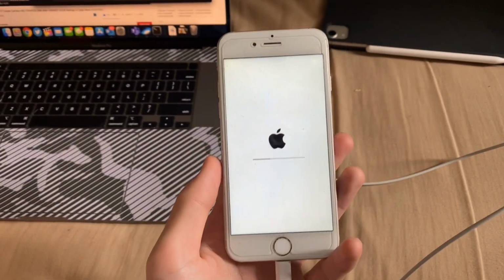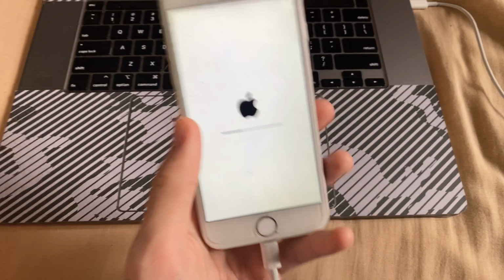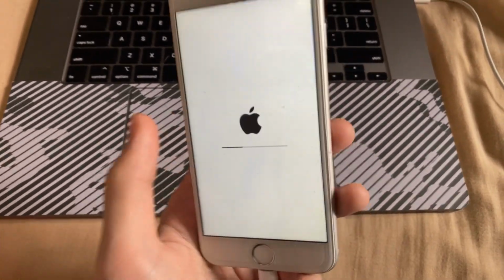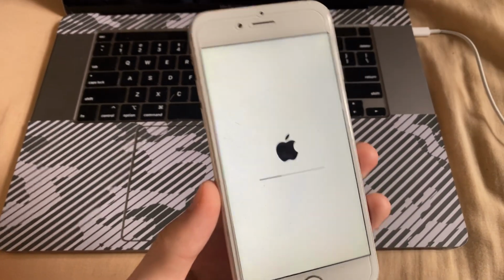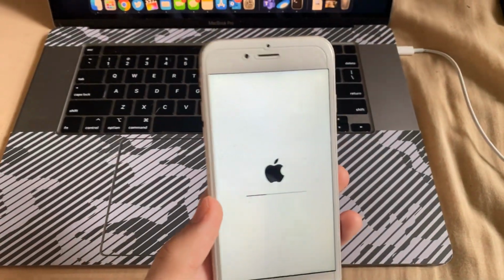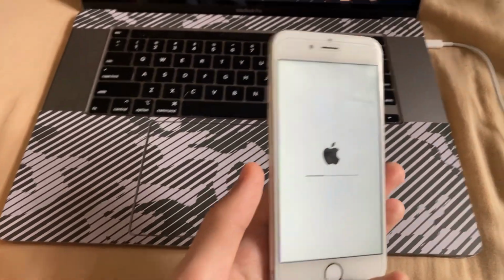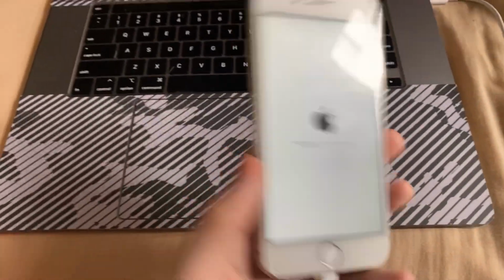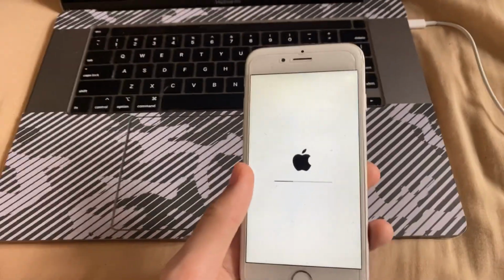⚠️ THIS iPhone 6S Can NOT Update to iOS 14 ⚠️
iPhone 6s is the oldest iPhone to get iOS 14. However, this iPhone 6s cannot install the iOS 14 update. Check this out: I cannot update to iOS 14 through settings, or update through iTunes. Currently this iPhone is done for.